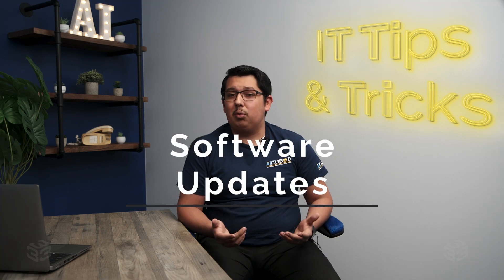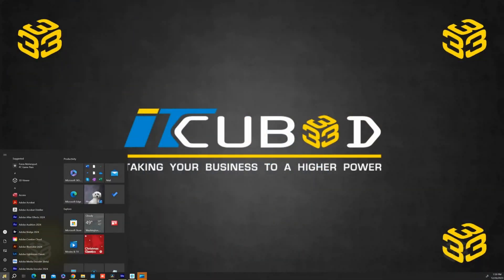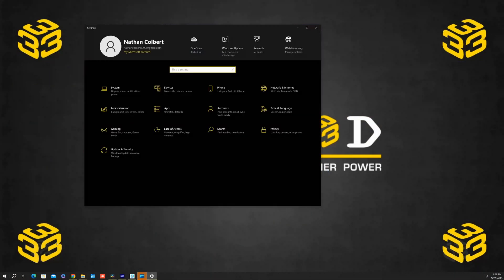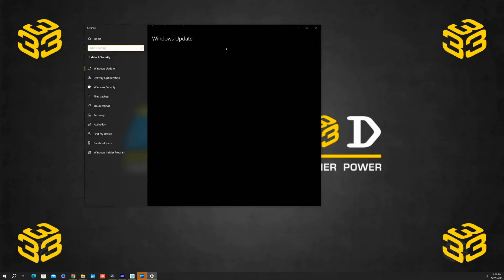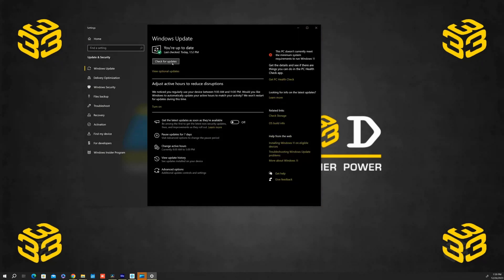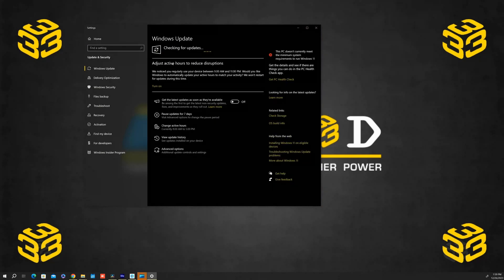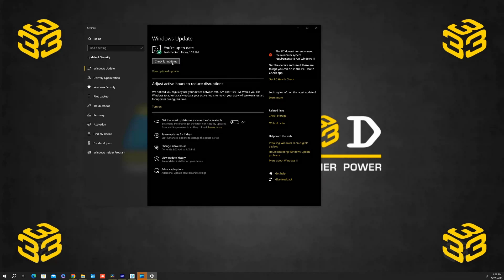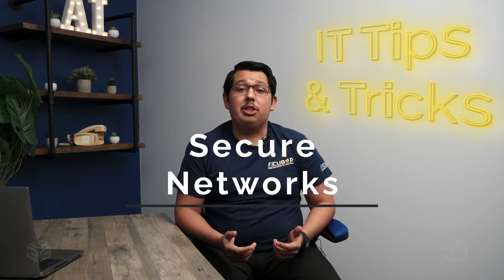Cybersecurity Hygiene Essentials: Protect Your Digital Life with Jose | IT Tips, Tricks, & Hacks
Welcome back to "IT Tips, Tricks, & Hacks" with your host Jose, guiding you through the dynamic digital landscape with ease and expertise. In this episode, we focus on a topic that's critical for everyone in the digital age – Cybersecurity Hygiene. 🛡️

🎥 What's Inside This Episode:

Introduction to Cybersecurity Hygiene – Discover why maintaining digital health is as crucial as your daily routines.

Importance of Regular Software Updates – Learn how these updates act as your frontline defense against cyber threats, ensuring your software is free from vulnerabilities.

Secure and Private Wi-Fi Networks – Understand the dangers of public Wi-Fi and the significance of using a VPN for enhanced security in your online transactions.

Caution with Downloads and Attachments – Get tips on avoiding phishing scams and the importance of vigilance with email attachments and downloads.

Jose breaks down these complex topics into simple, actionable advice. Whether you're a tech novice or a seasoned pro, these tips will empower you to enhance your cybersecurity practices effectively.

🔑 Key Takeaways:

- How regular software updates protect you.
- The risks of public Wi-Fi and benefits of using a VPN.
- Best practices for handling downloads and email attachments.

This episode isn't just about understanding the threats; it's about taking proactive steps to safeguard your digital presence. Join us for a few minutes and take a giant leap towards mastering your cybersecurity hygiene.

Remember, in the digital world, staying informed and vigilant is your best defense.